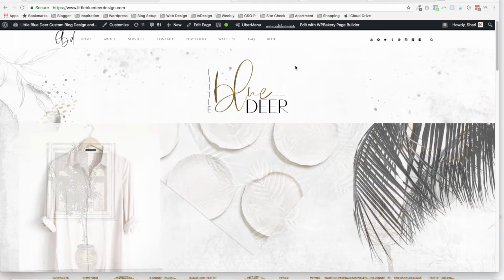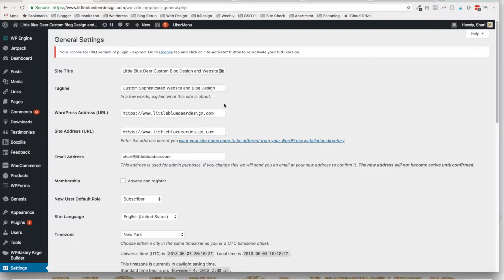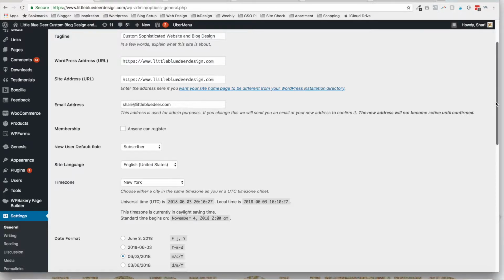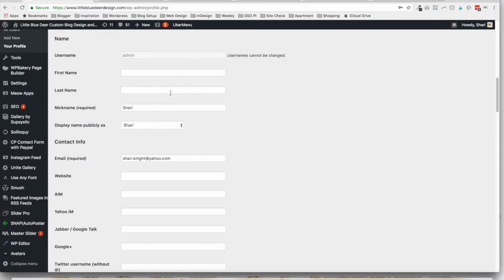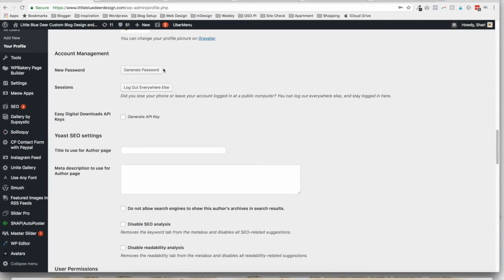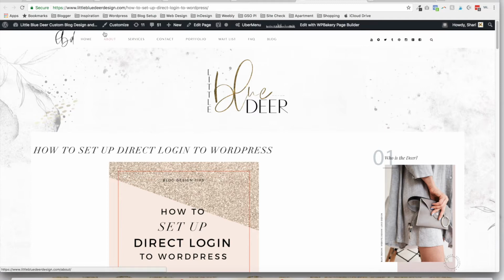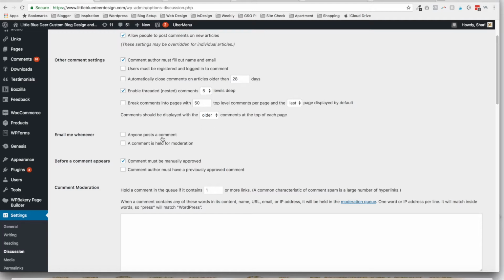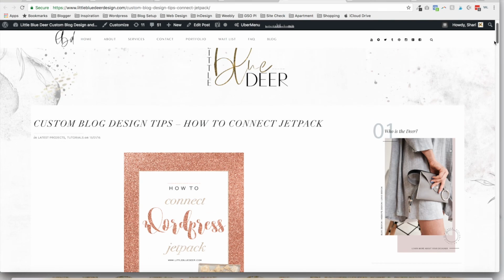How to Get Started in the Wordpress Dashboard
Got a new Wordpress blog?  Here are a few often-overlooked items like changing your username from the default Admin, allowing comment notifications and adding a site tagline (so you're "Not Just Another Wordpress Blog").  A quick guide to getting started in the Wordpress dashboard.